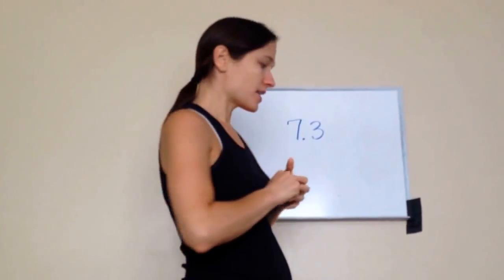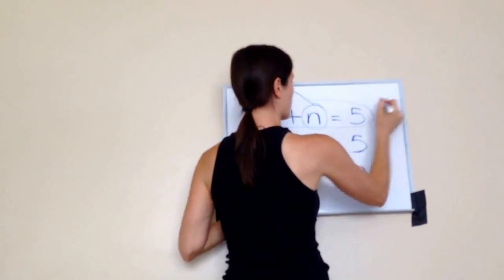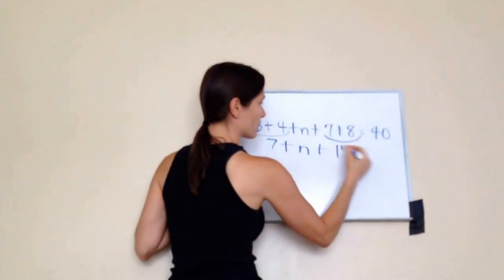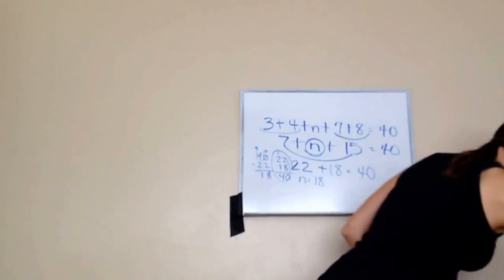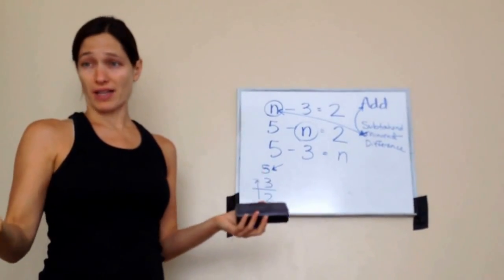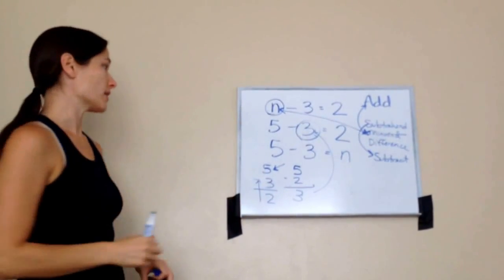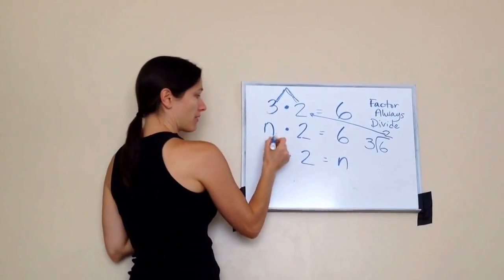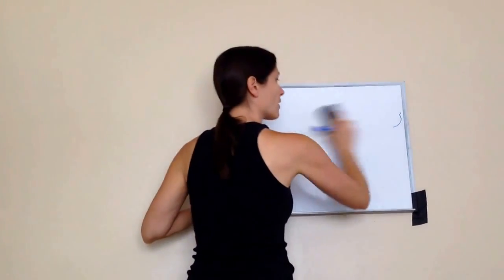7.3 - Missing Numbers in Addition, Subtraction, Multiplication, and Division